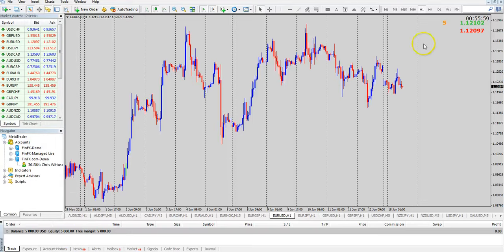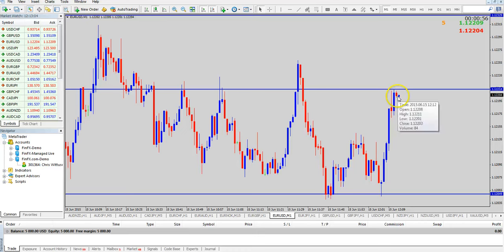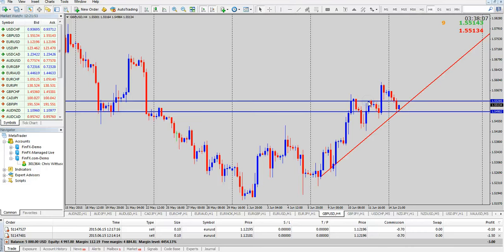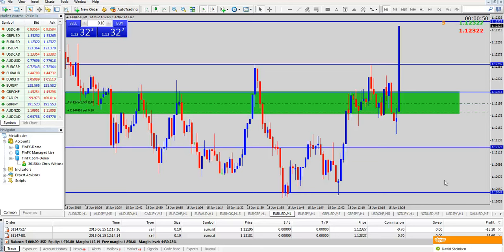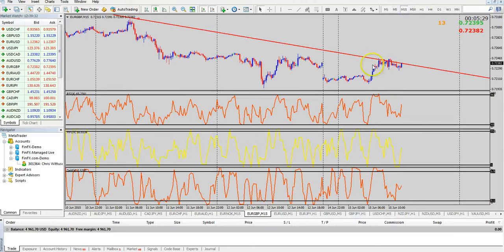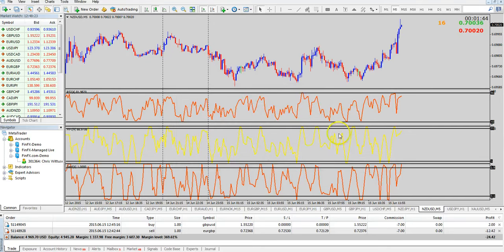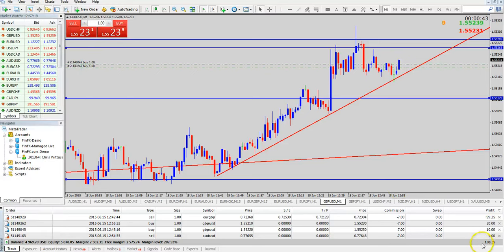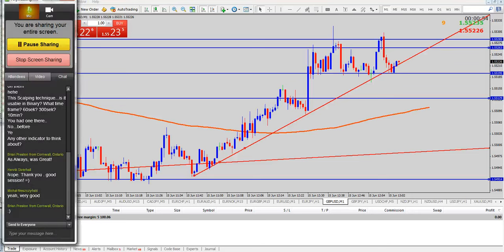LiveForexTrading Scalping 615 2015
Live Forex Trading session with myownforex.guru founder Chris Wittusen, showing how to scalp on Forex.